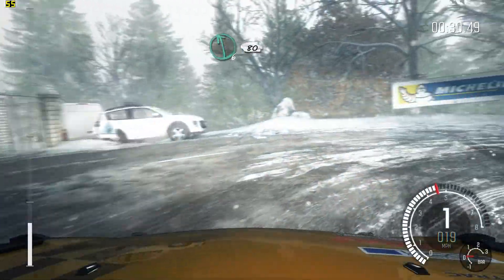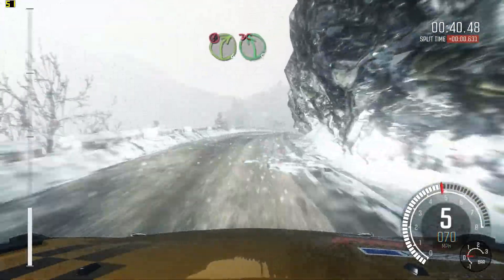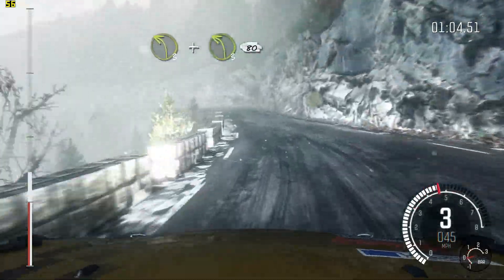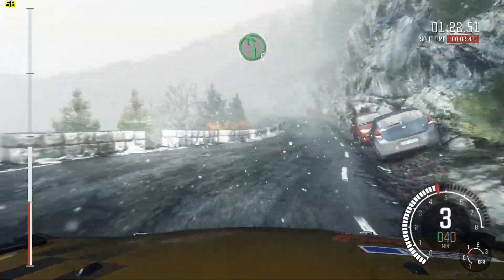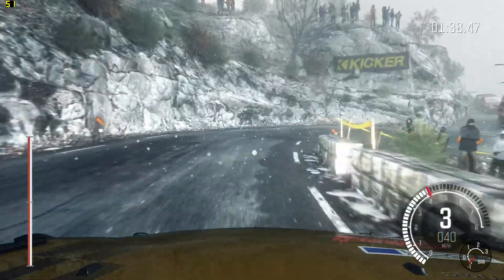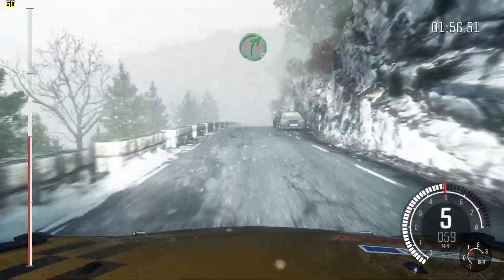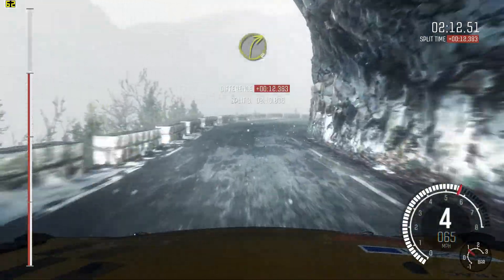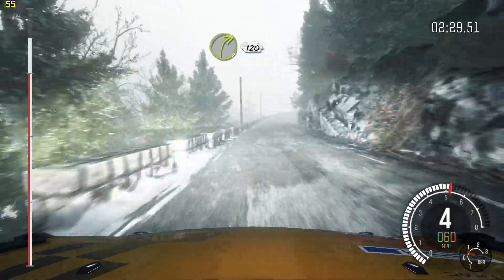Dirt Rally(Early Access)- My first Race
My first race on the early access game Dirt Rally. I did a monaco tarmac race, in a 2010 Ford Fiest RS Rally.